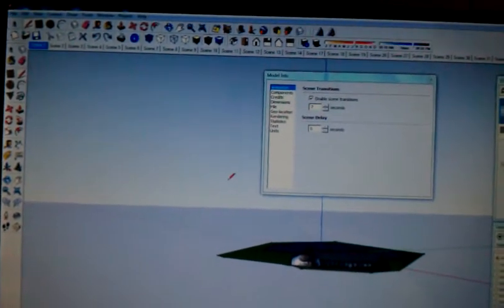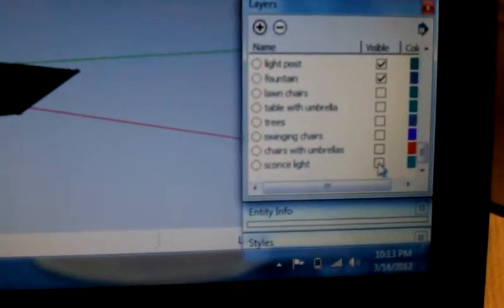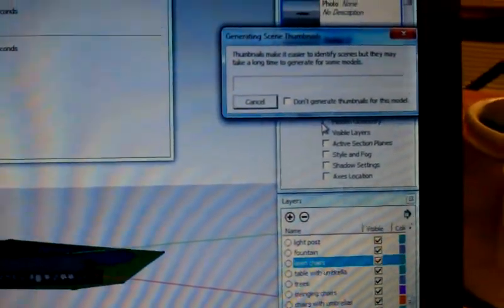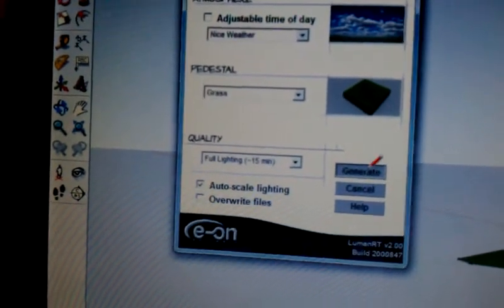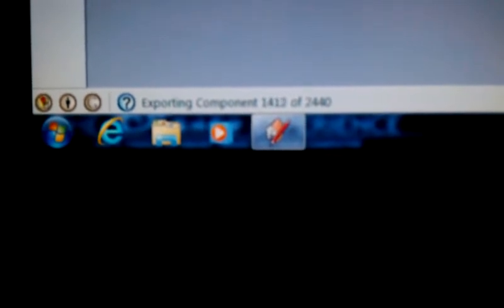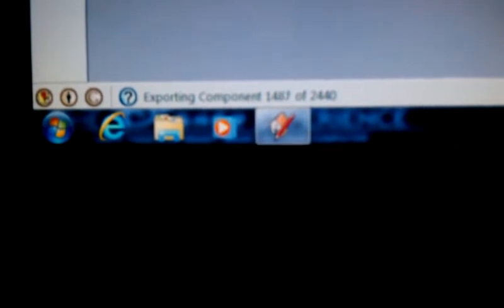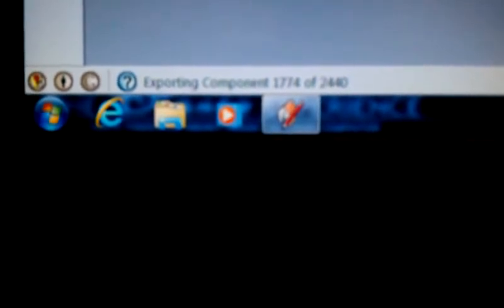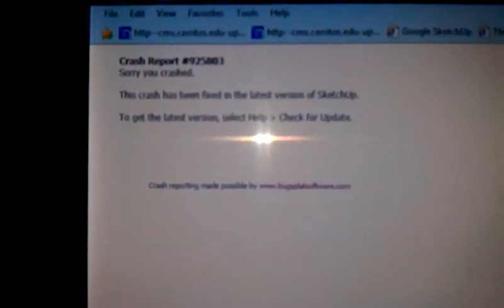Lumen RT 2 Issue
Lock up issue with Lumen RT2